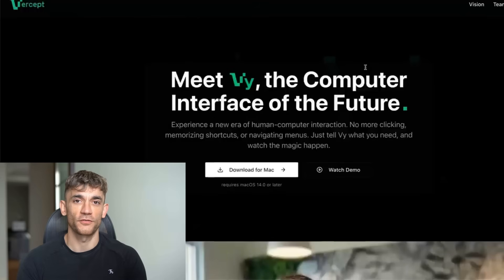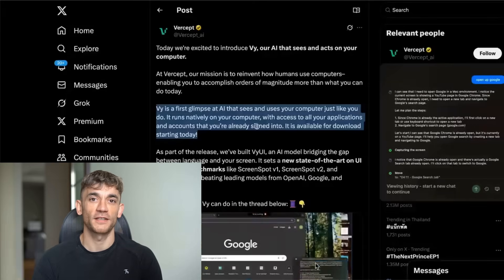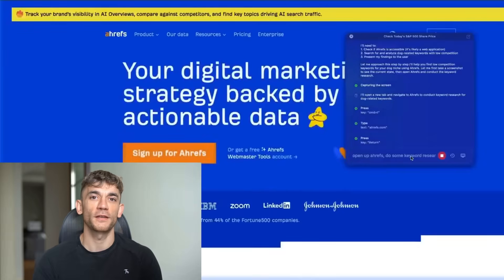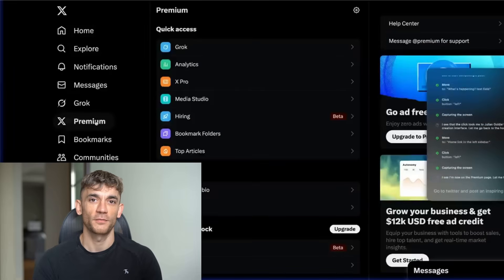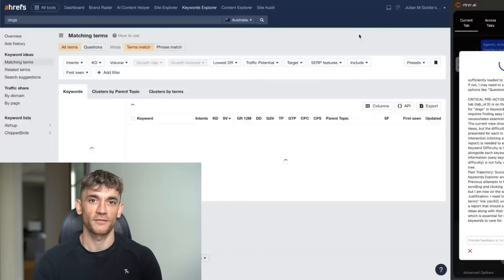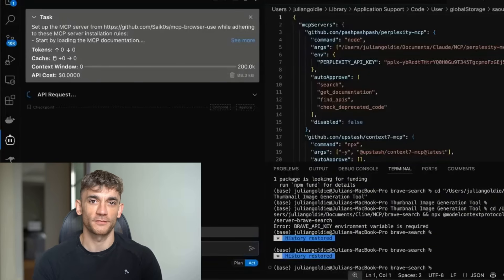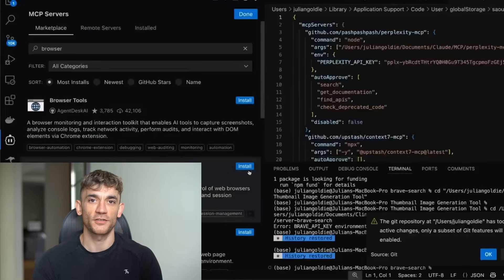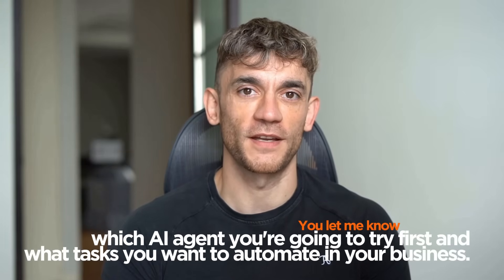These FREE AI Super Agents are INSANE! 🤯